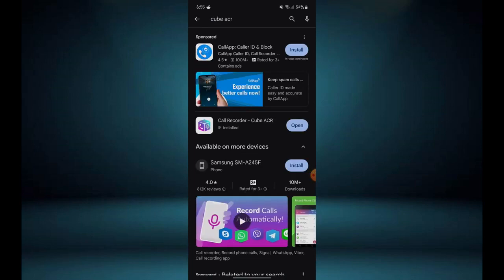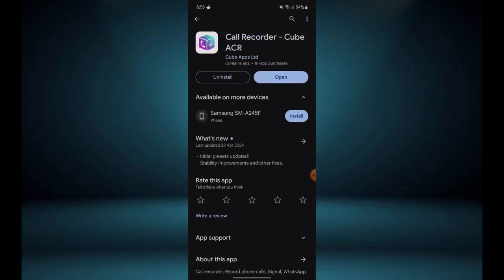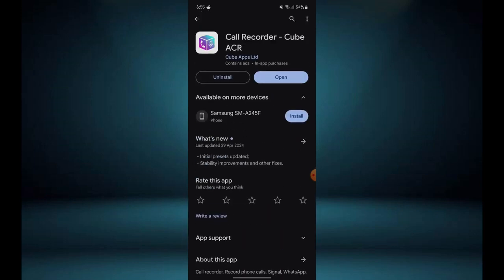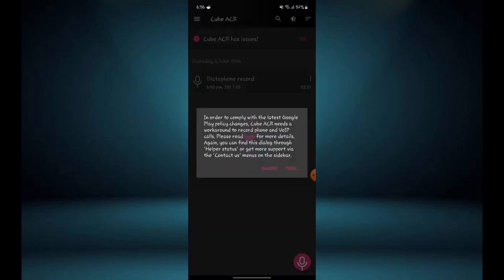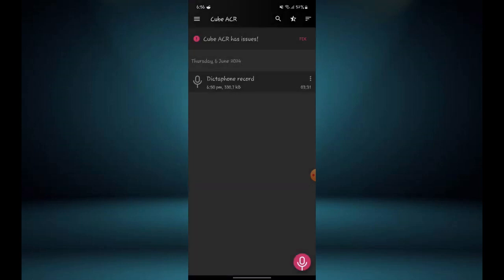How to Record Imo Calls Automatically (Easy 2024)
In this video I'll show you how to Record Imo Audio Calls. The method is very simple and clearly described in the video. Follow all of the steps & You Can Record Your Incoming Imo Calls!